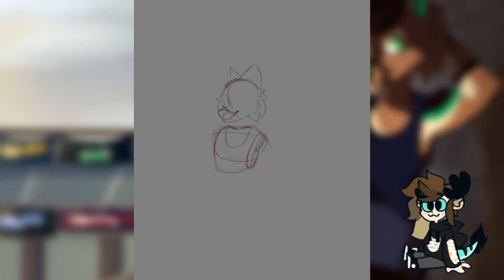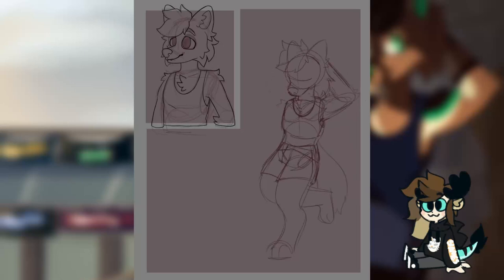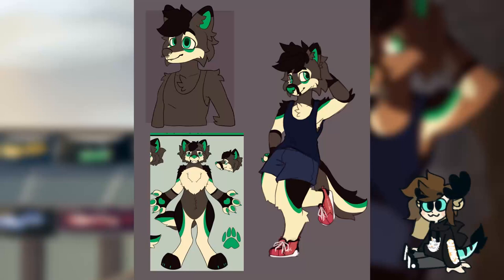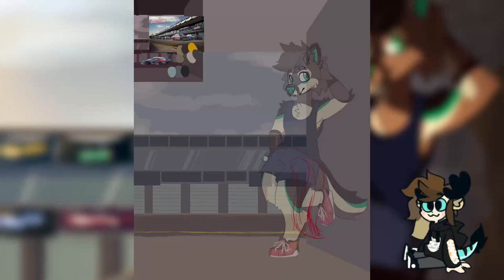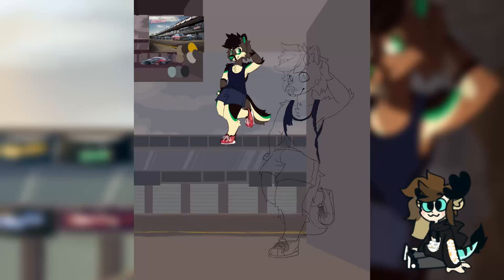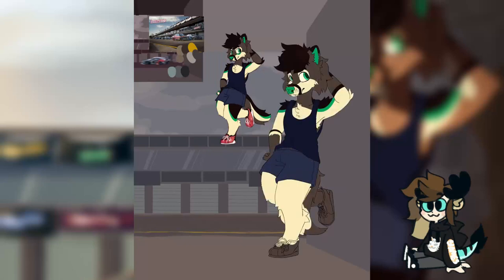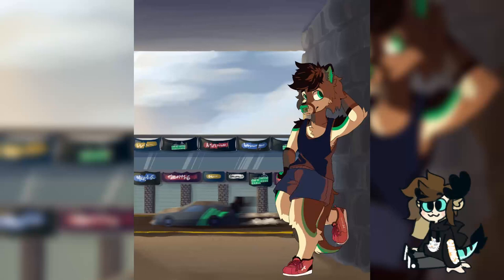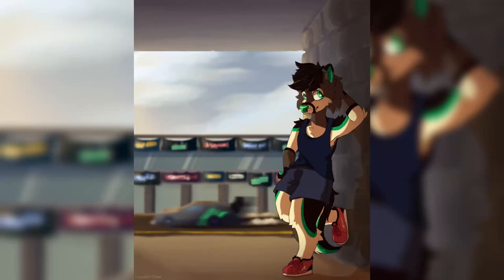Throttle | Furry Art | Commentary Timelapse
Woah this is new and different! I wanted to share my thoughts about my process in making gift art for a friend of his fursona, Thróttle.

I'm curious if this is something I should continue doing and get more confident at, it's fun sharing tidbits about my art and what I do.
Drawn and recorded in Clip Studio Paint EX

Character entirely belongs to THROTTLE___ on Twitter (X)